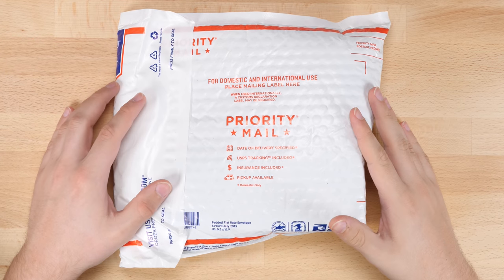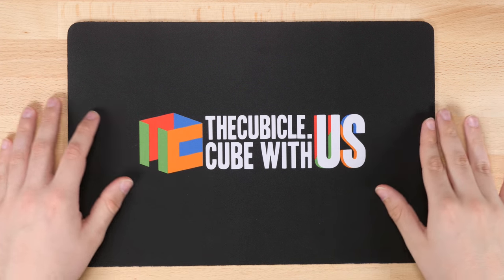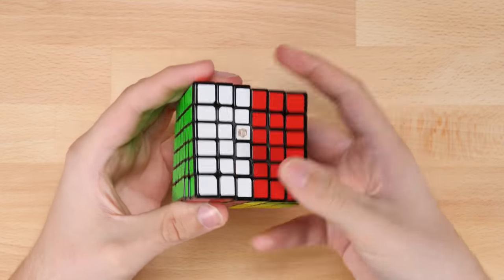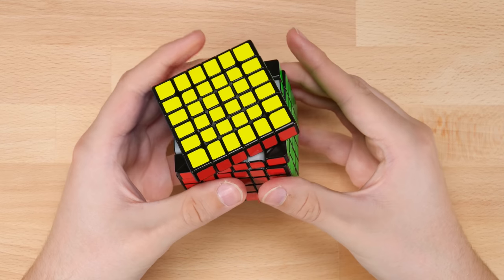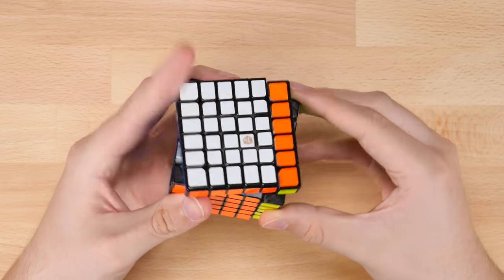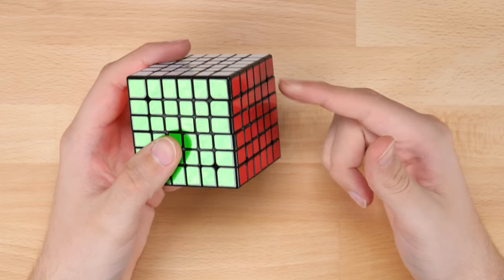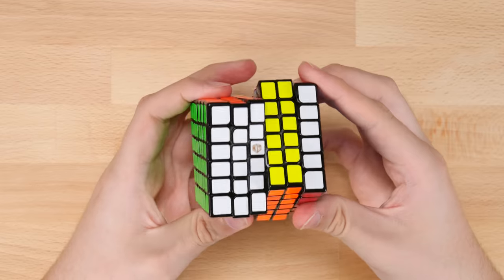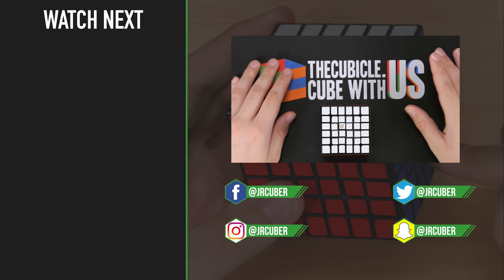X-Man Shadow 6x6 Unboxing! | TheCubicle.us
This video has been sponsored by TheCubicle.us. They have provided monetary compensation for the production of the video, and they have also provided the puzzle(s) in this video for free, under the condition that I will provide a fair and honest review.